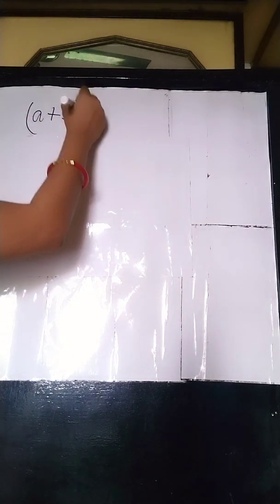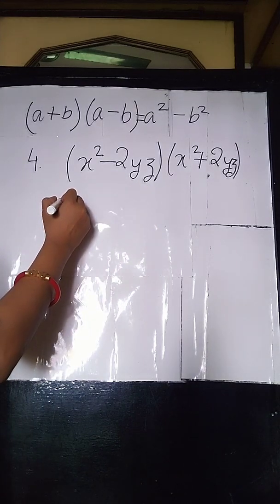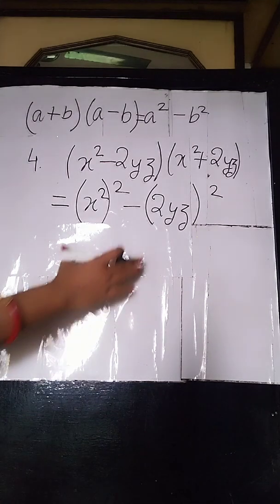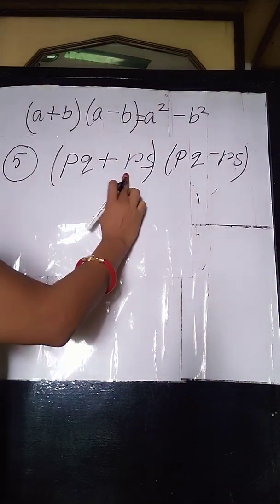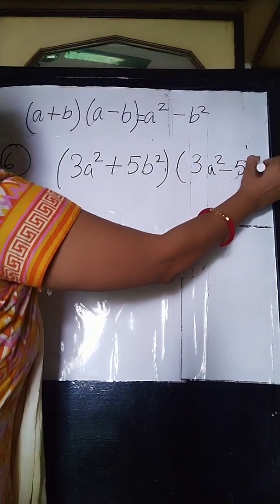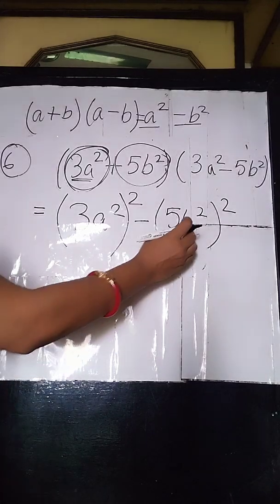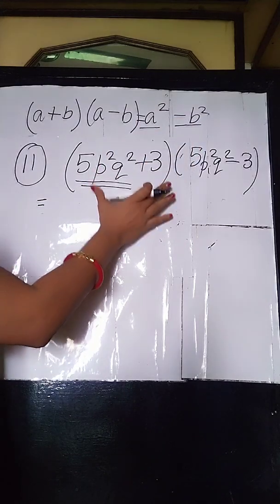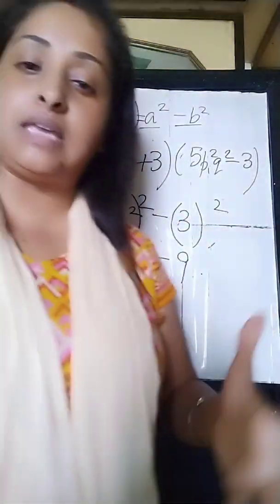Class VII Algebra Formula Ex- 14 Part ll 2021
Moonmoon ma'am - Class VII Algebra Formula Ex- 14 Part ll 2021